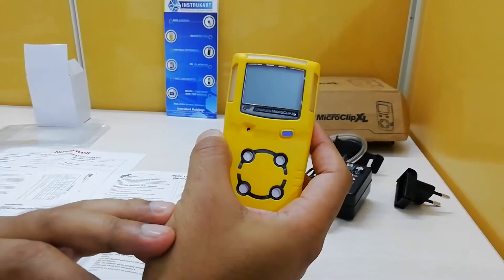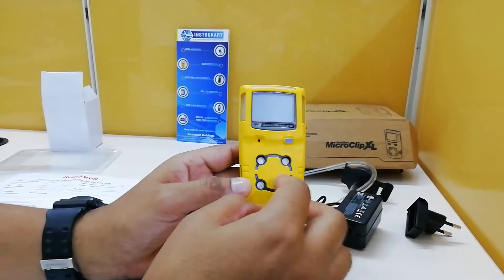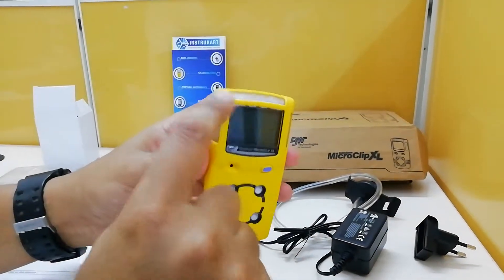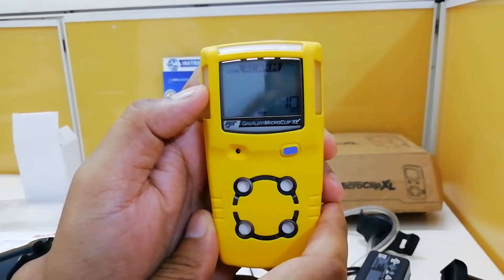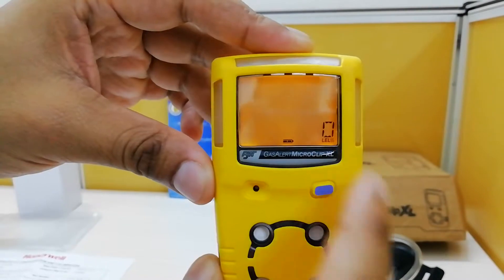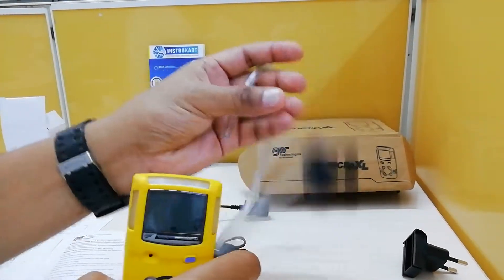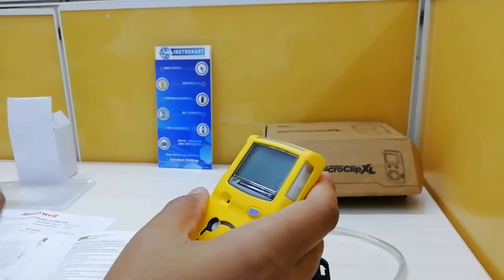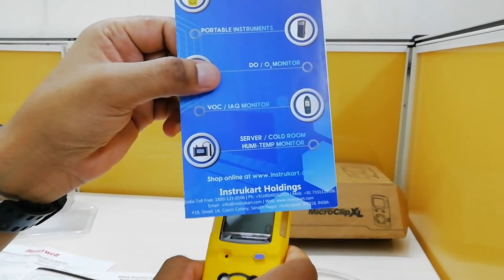Honeywell BW Microclip LEL Portable Gas Detector | Quad Gas Detector | Instrukart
The Honeywell make BW GasAlert MicroClip XL 4 is a small size, durable, extended battery life and ease of use multi Gas detector. on a single charge of 4 hours is can work up to  18 hours. The gas detector is a rugged diffusion monitor ideal for a range of industrial work sites and confined space entry. it has a one-button user interface, which helps us to easily access all major features with very little training.